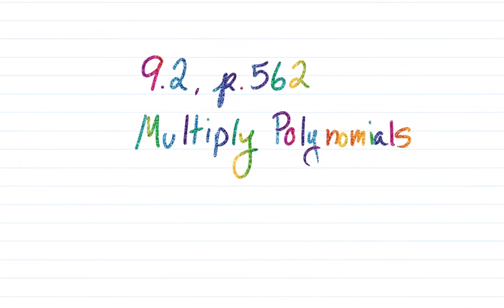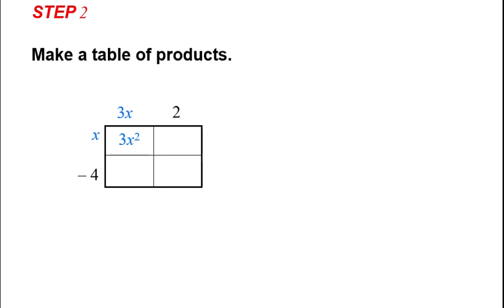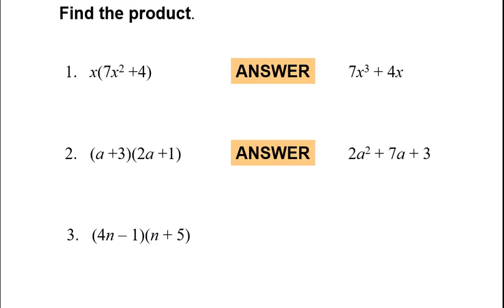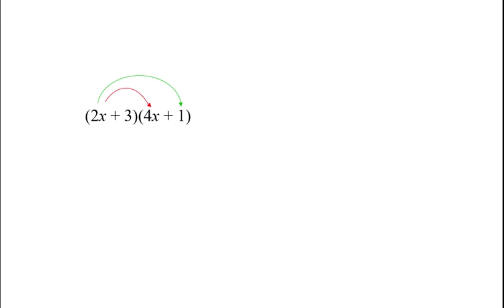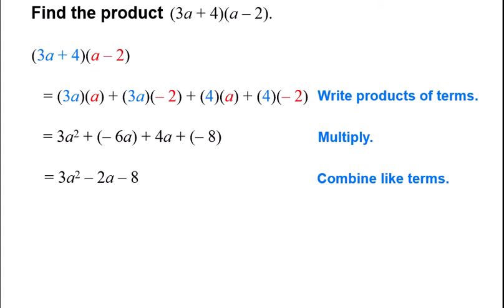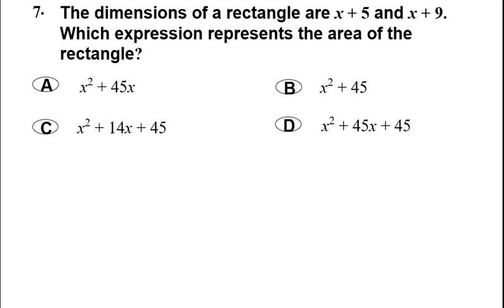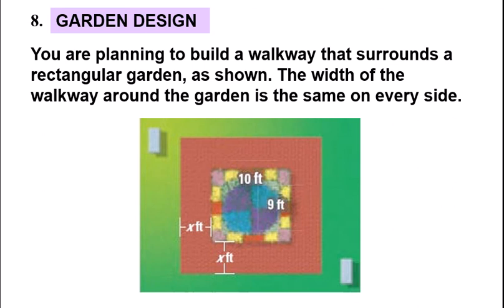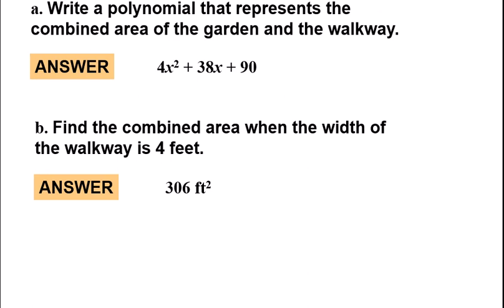Algebra I, 9.2: Multiply Polynomials